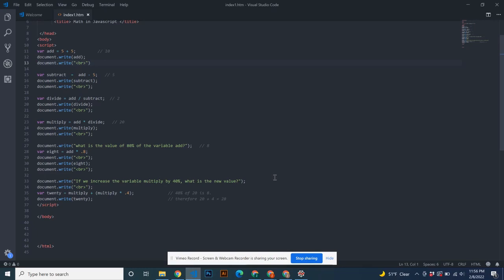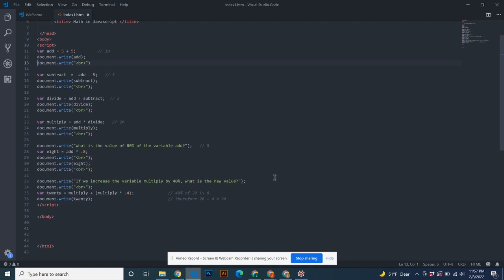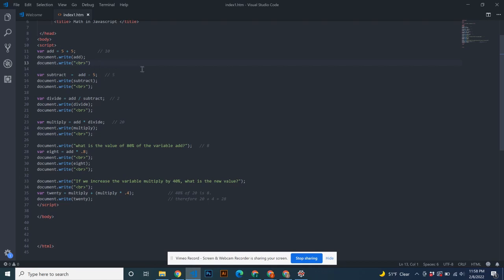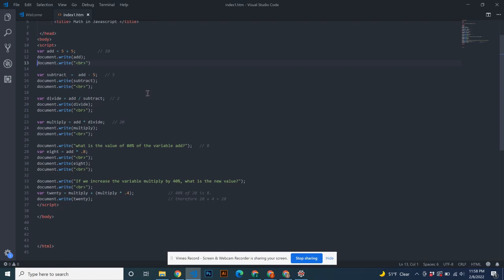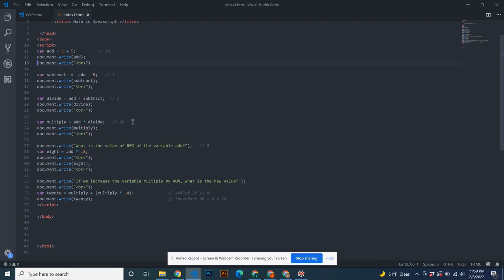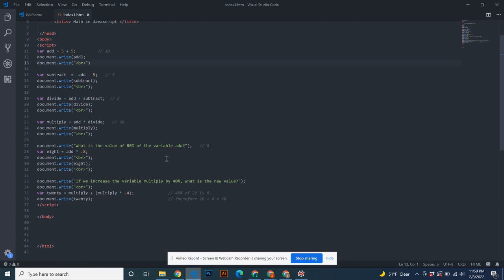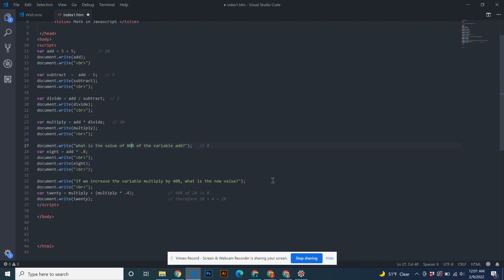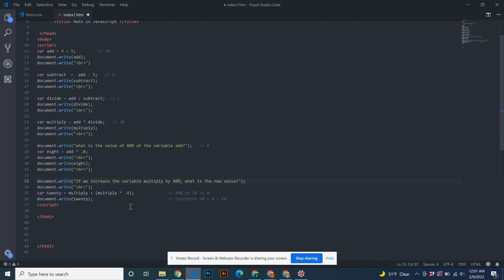Math in Javascript